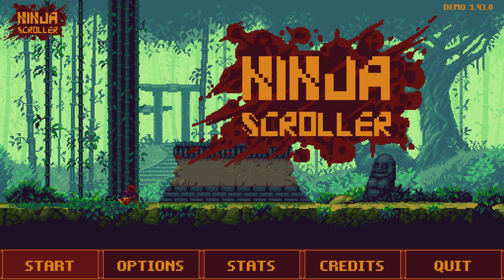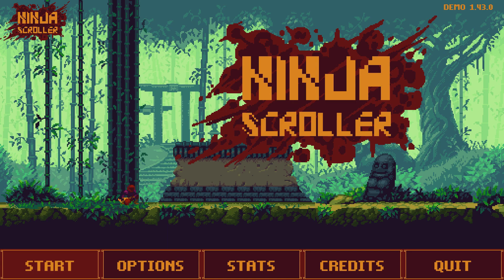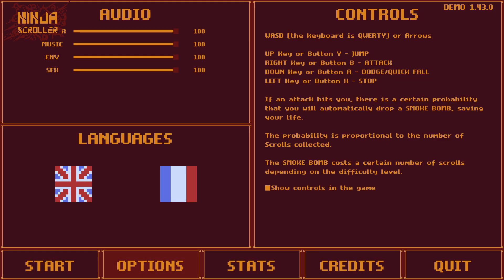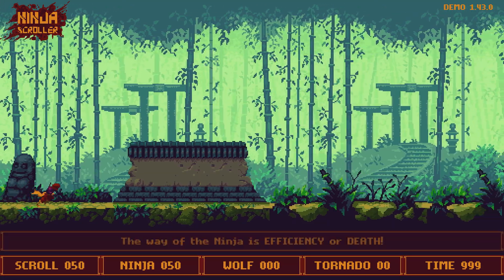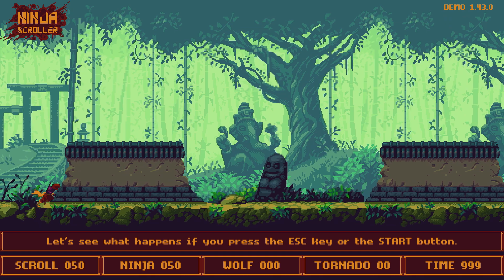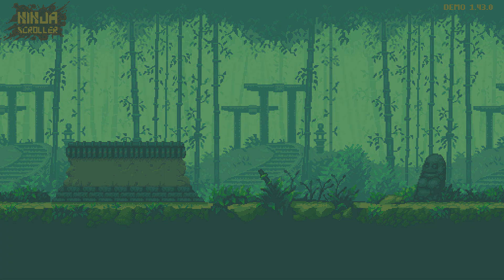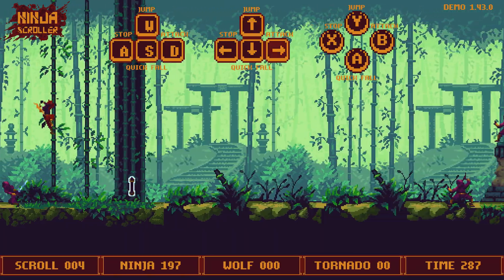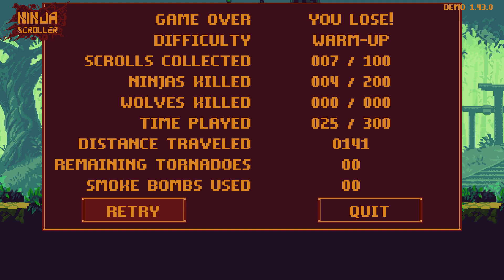Ninja Scroller DEMO - First Look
Interesting game, but the tutorial is just awful!